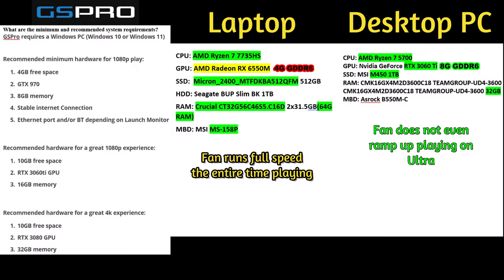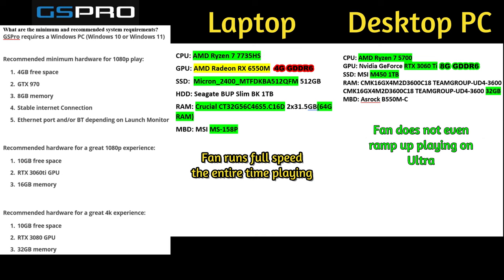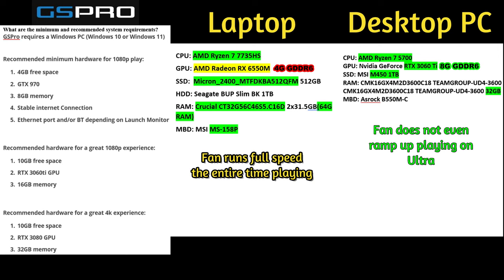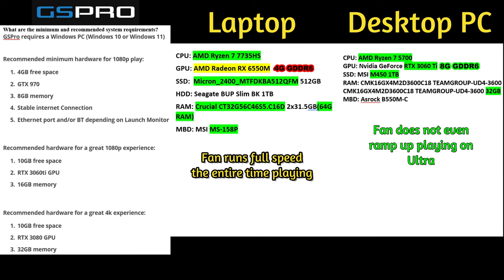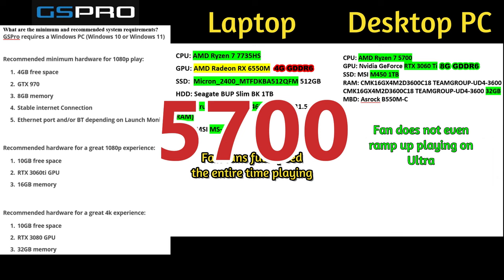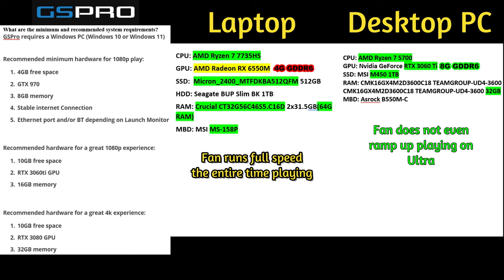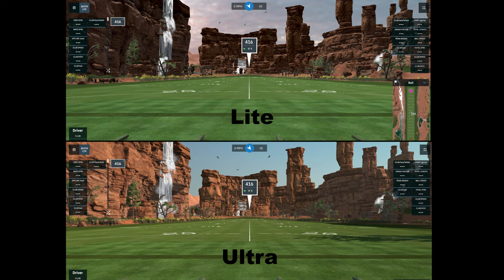GSPRO computer SPEC REQUIREMENTS/RECOMMENDATIONS and my experience with them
GSPRO computer SPEC REQUIREMENTS, recommendations, and my experience with them. 😀Enjoy...cheers!